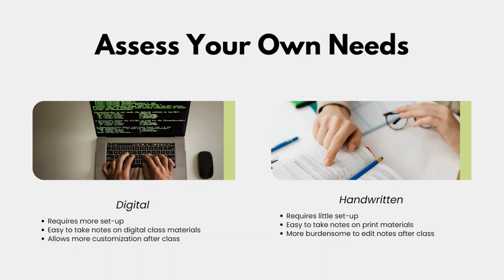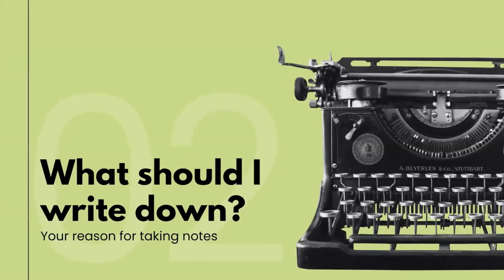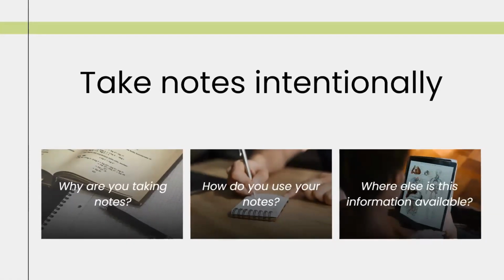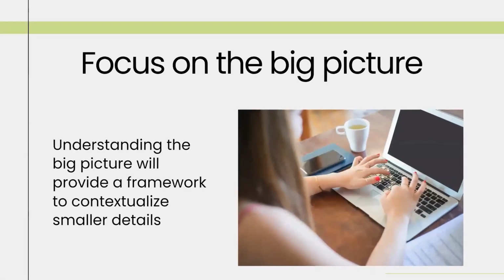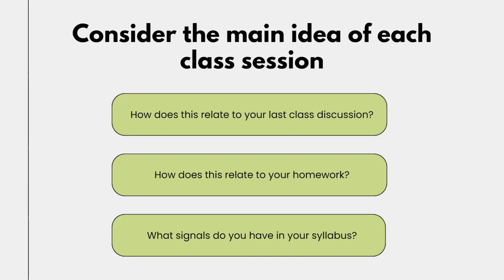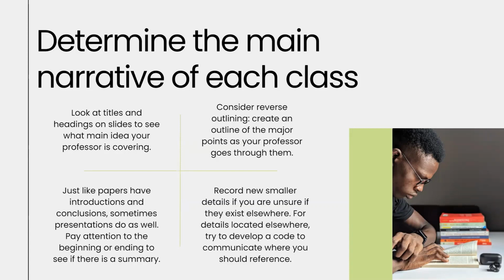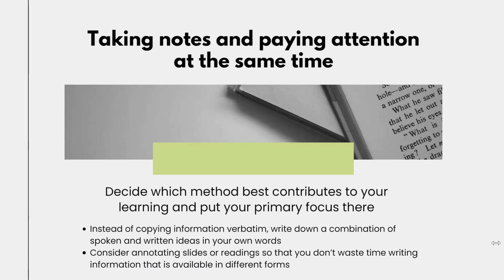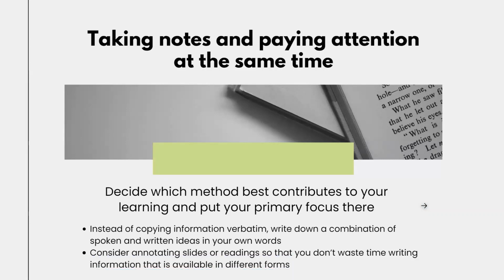Developing a Notetaking System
Georgetown University's Academic Resource Center provides tools to help students develop into active and engaged learners. The ARC's Academic Success Webinar Series highlights a different academic theme in each video. In this session, we go over key questions to consider when creating a notetaking system that works for you.

Find out more about our webinar series at the following webpage

00:00 Introduction
00:51 Digital versus paper notetaking
03:23 What should I write down?
05:45 What information is important?
10:19 Taking notes and listening simultaneously
12:30 Notetaking for focus
14:52 Preparing for notetaking before class
17:02 Reviewing notes after class